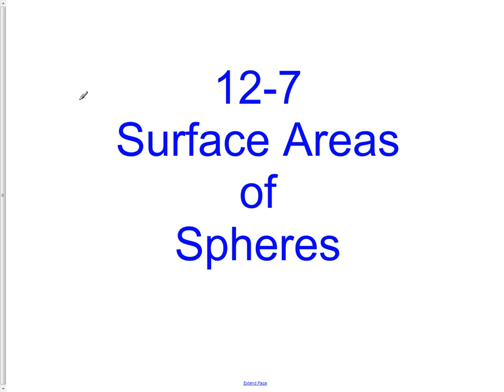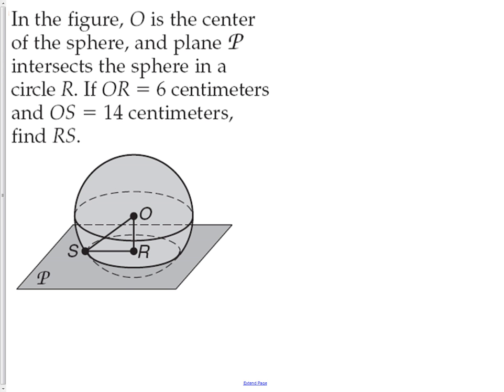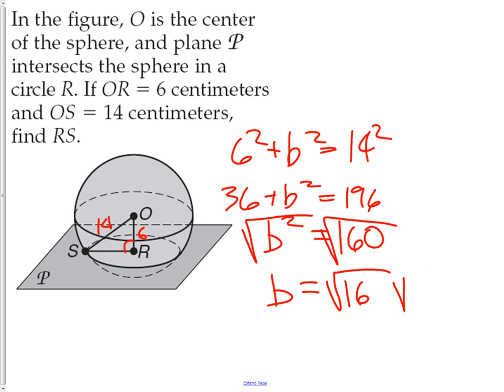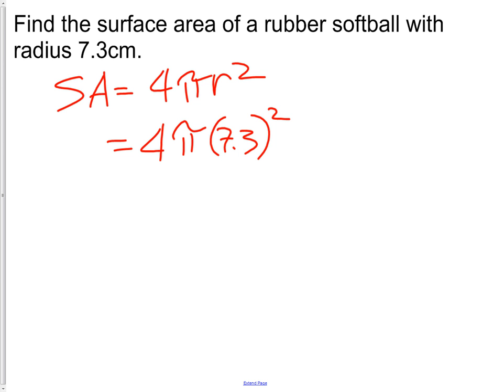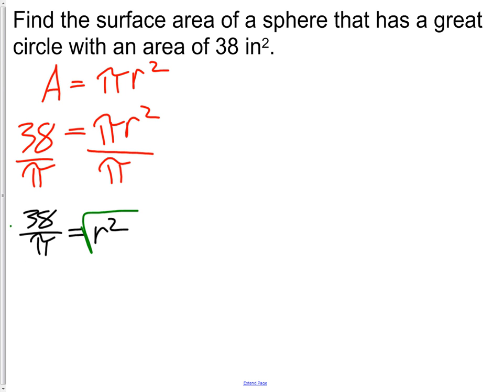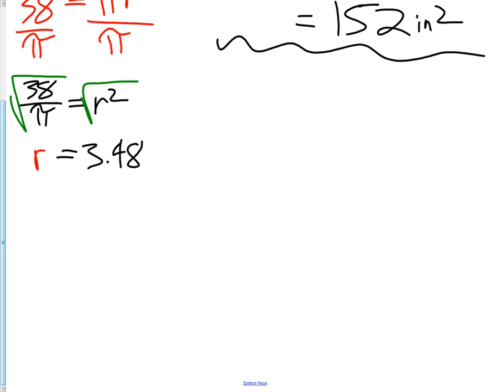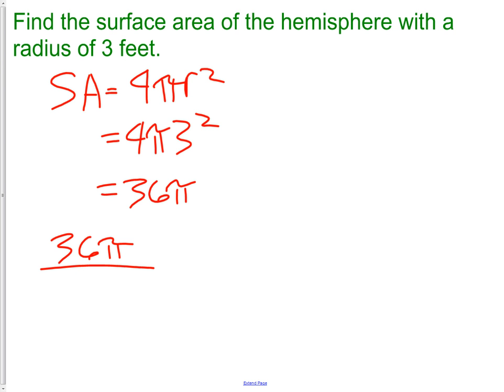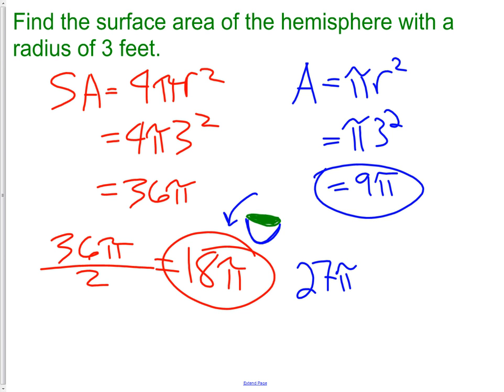12-7 Surface Area of Spheres